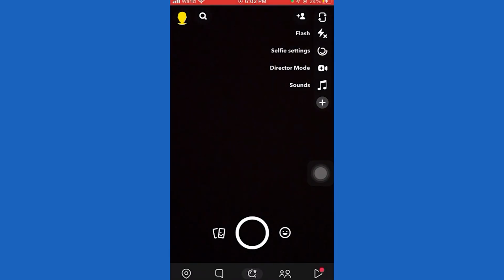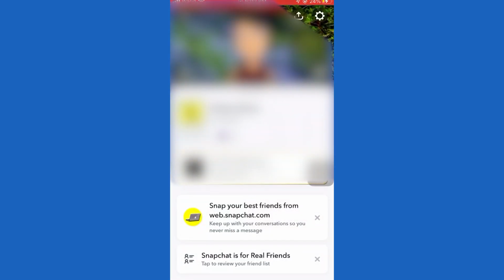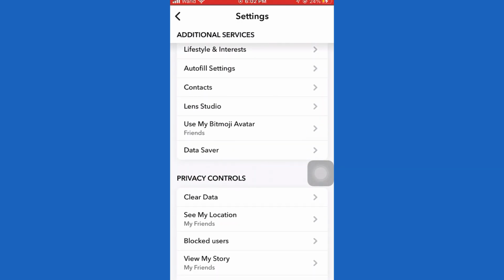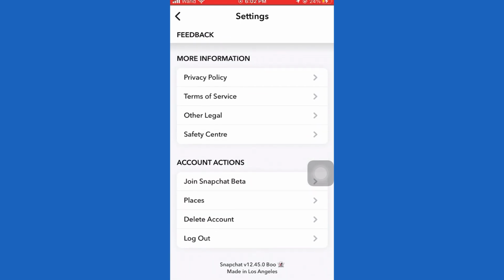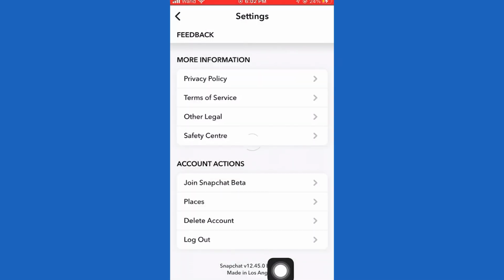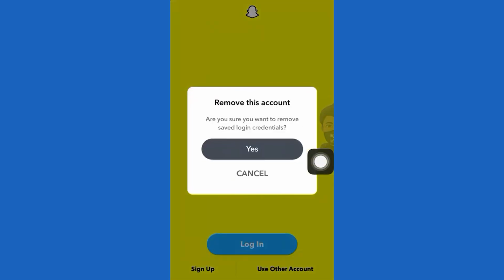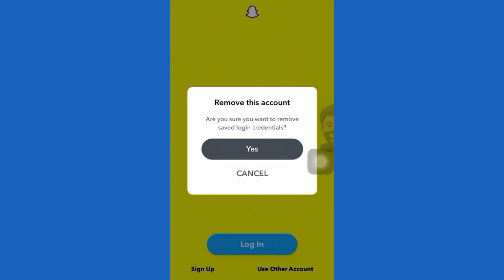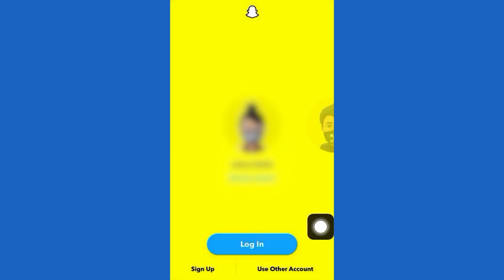How To Log Out Of Snapchat Account! (Updated)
Have you just logged in to another cellphone of your Snapchat Account.  In this tutorial I will teach you how to logout snapchat account using the Snapchat application on your mobile phone.